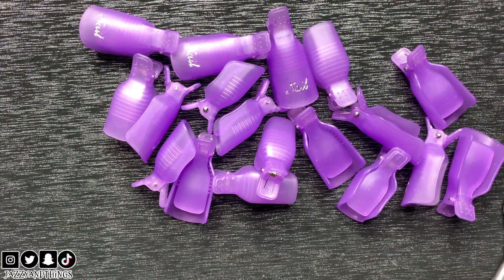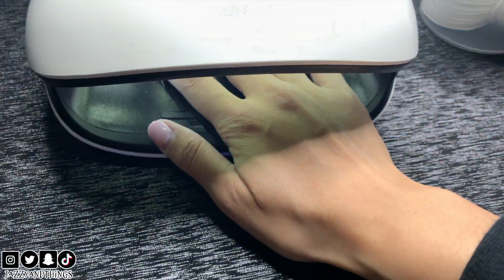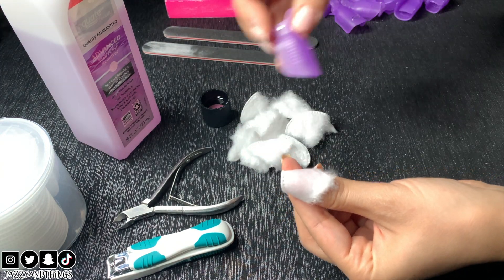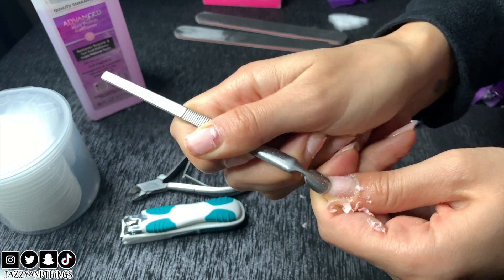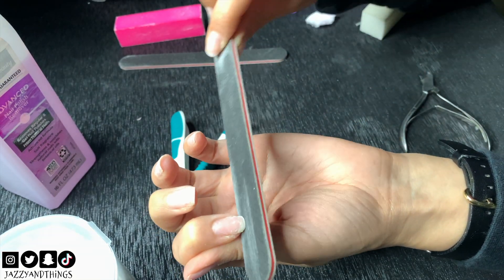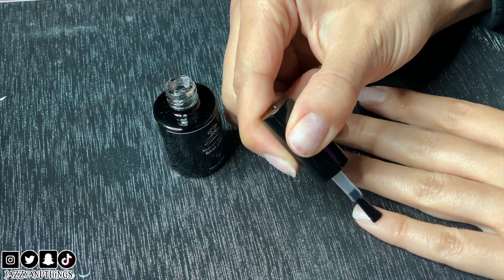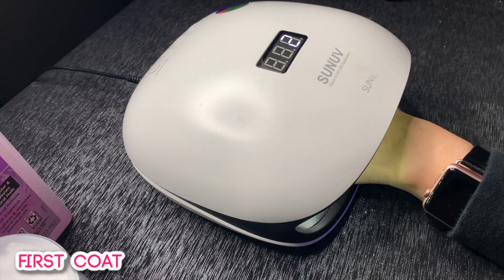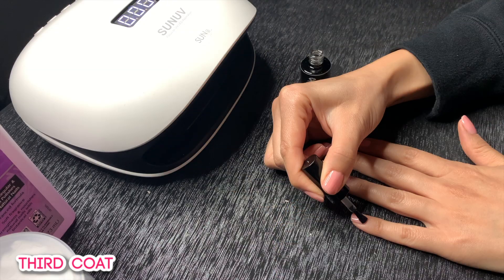DIY GEL MANICURE AT HOME | PLUS REMOVAL-NO FOILS?!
OPEN HERE =)

I know a lot of us are stuck at home with the nail salons closed, but I got you!! In this video I show you how to remove old gel polish and how to give yourself a gel manicure at home! Of course all the products are Amazon which makes it easy to receive everything you'll need. Love you all XX

EBATES-Get Cash back when you shop online! and get $10 welcome bonus when you spend $25+ on the Ebates website!

I will NEVER accept money in exchange for fake content. You can count on me to give you 100% real recommendations, ALWAYS!! If a video is sponsored, I will always be transparent and let you all know. No fake bs here!
Let's be real-This channel is nothing without my peoples:
Thank you to all of you watching, my friends, and family for all your continued support, my brother, Jon, brother in Law Rudy, and My Husband, David for all their help! Without them and all of you-this channel (literally) would not be possible. THANK YOU!! XO